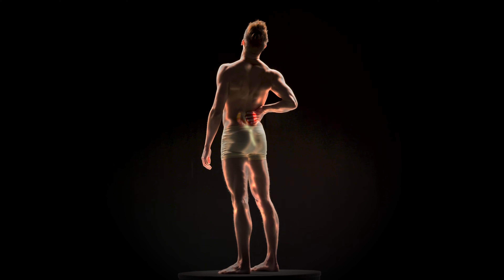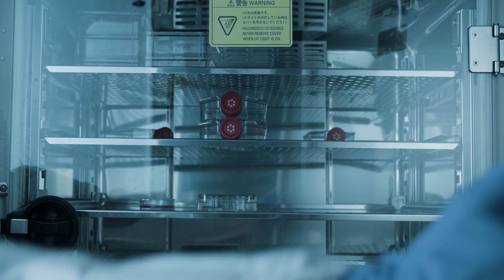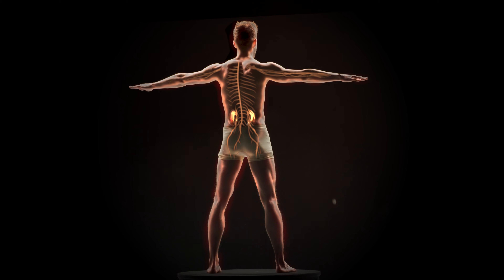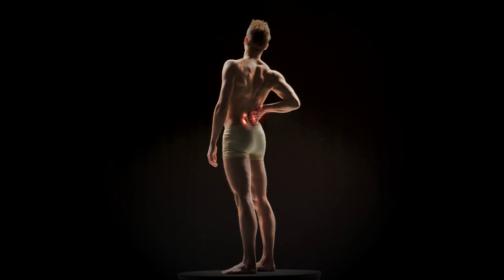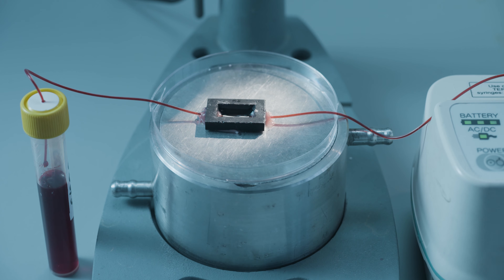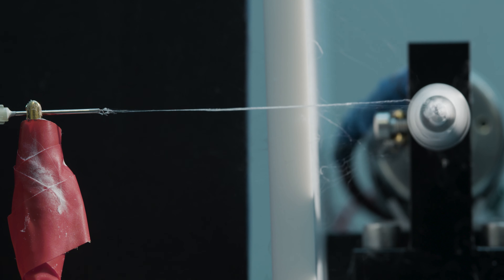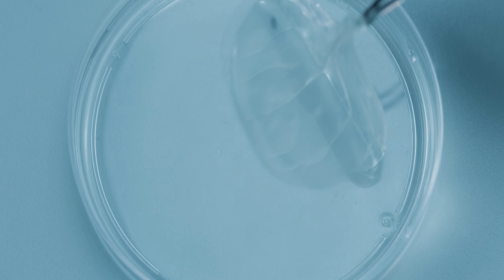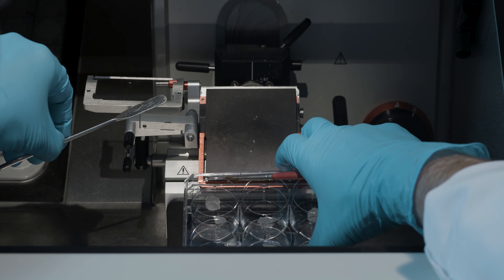What Is Pharmacology?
What if we could really defeat a chronic disease, instead of just treating its symptoms? Utrecht University’s Division of Pharmacology tries to find new ways of preventing those diseases instead of just treating them.

Most of the time the immune system is a gift, a protector, the guard of our bodies. It is there to keep us healthy by defending our bodies from outside attacks; by preventing our bodies from getting ill; The immune system is always adapting to the environment in a proper way. But sometimes the immune system is overacting, which is the basis of a lot of diseases.
SENSU

Strategy. Branding. Content. Design.
For visionary companies at every stage of the innovation chain

We work with companies that change the world.
From hydrogen and life saving medicines to next generation protein sequencers. Our clients make an impact in society - transforming the way we approach the biggest challenges of today and tomorrow. We translate their stories into award winning 3D animations, films, websites, brand identities and more.

Want to find out what we can do for you?